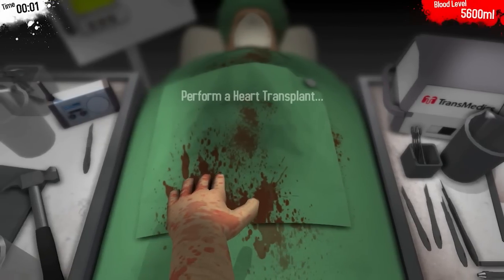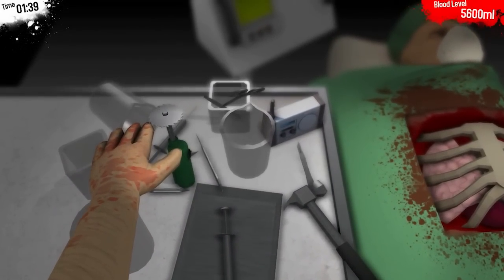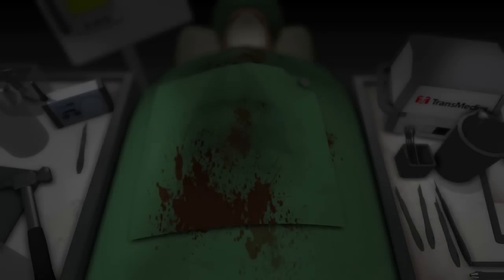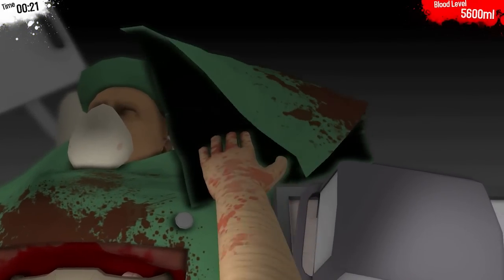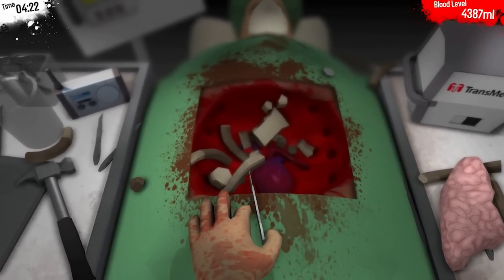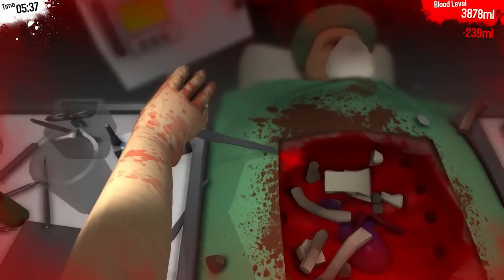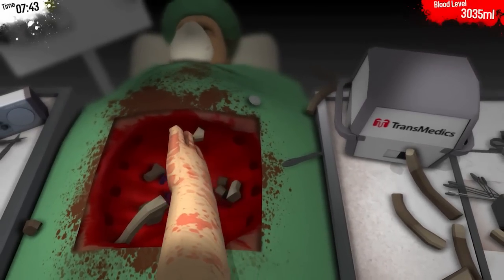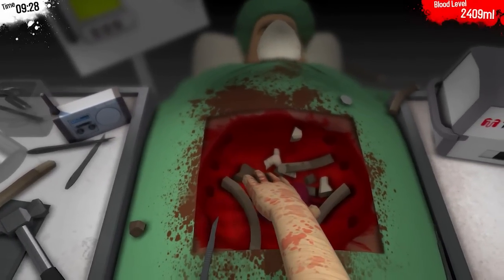Imma Dr. MC - Surgeon Simulator 2013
▲  Support MC Gamer

▲  General Information
Currently, I create videos on my custom-built computer that has an i7 2600k processor, 16GB of RAM and a GTX 580 graphics card. I record my console gameplay using the Blackmagic Intensity Pro capture card which I later edit using Adobe Premiere Pro CS5.5. I also use Audacity and Adobe After Effects for additional post-production work. I currently use a Blue Yeti microphone. In addition to being a charity enthusiast, I collect things from the Legend of Zelda franchise. I enjoy chicken.

▲  Video Credits

Outro theme from Trauma Center